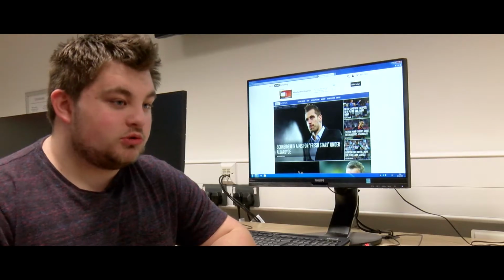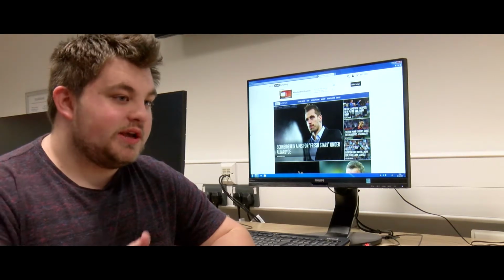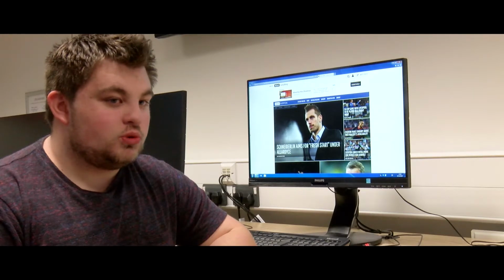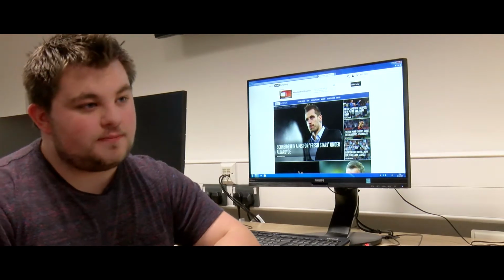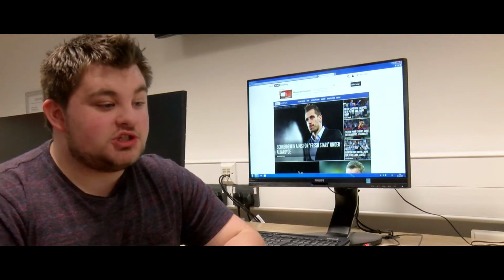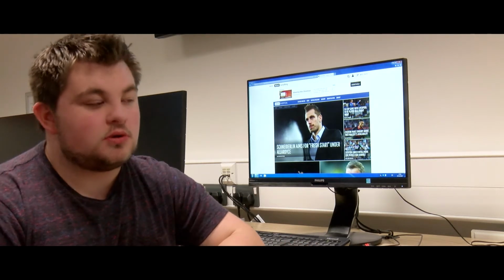Fresh Press Media, How We Work